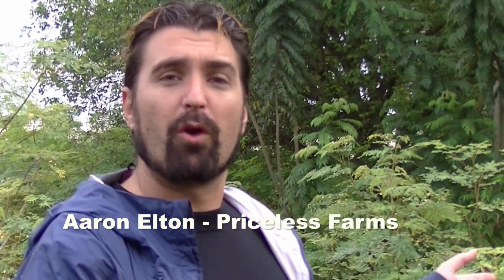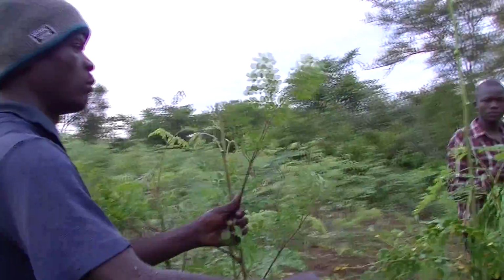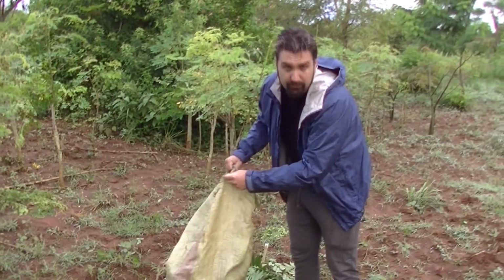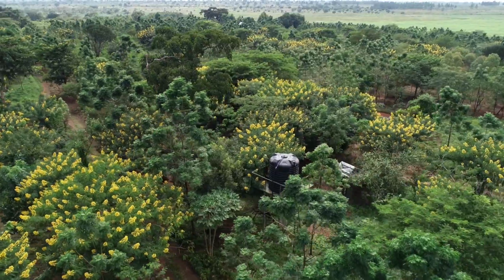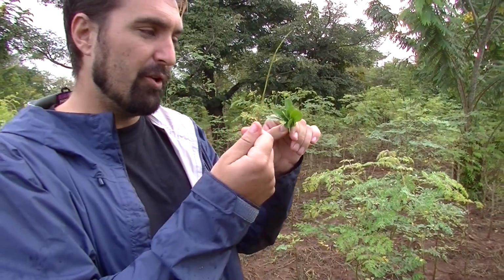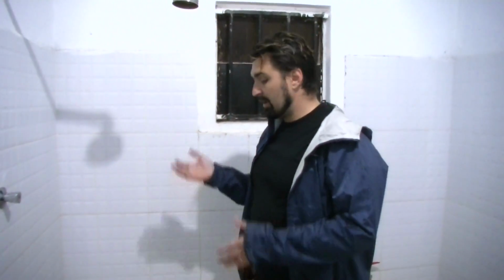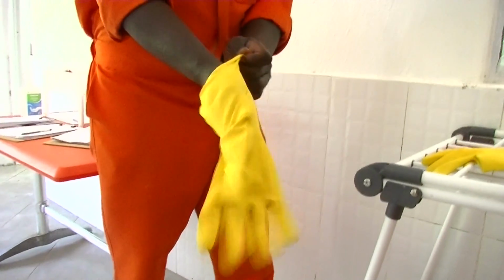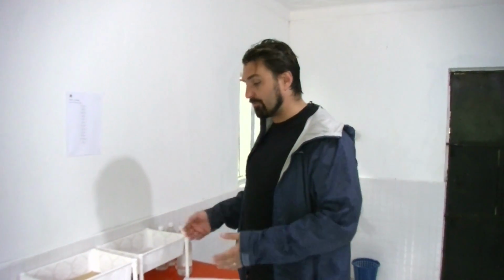Moringa Production in Uganda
This video takes you through the production of the highest grade moringa powder in Uganda. Priceless farms is a completely chemical free regenerative forestry farm growing over 60 african herbs in a sustainable farming methodology and processing these under the USDA Organic guidlines for organic production. The company is currently the ONLY Q mark certified company in Uganda for its moringa powder product. We are very proud of our work and would like to show anyone consuming our products exactly how they are handled from the fields to the bags they end up in!